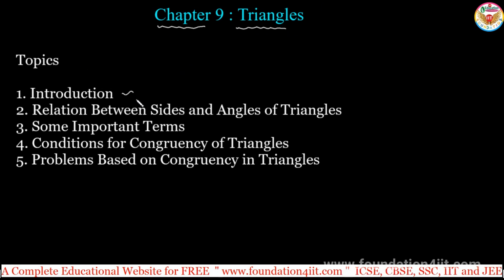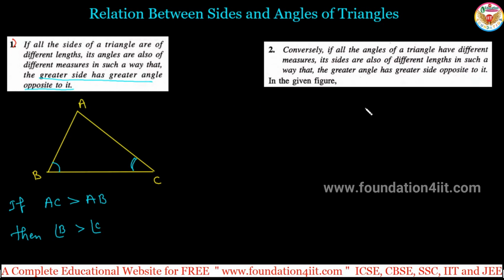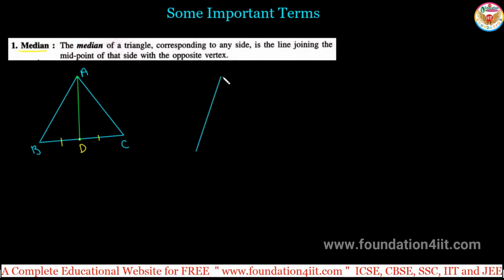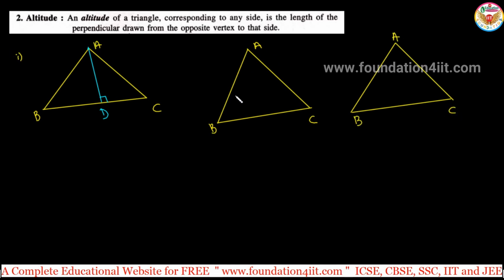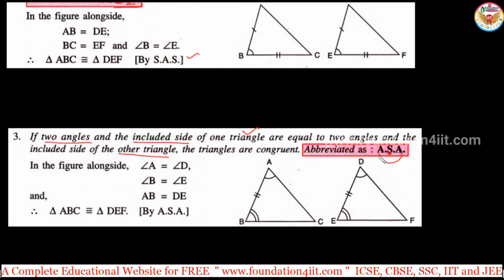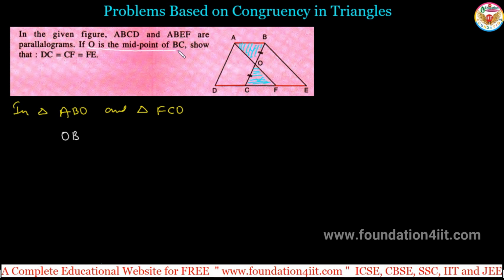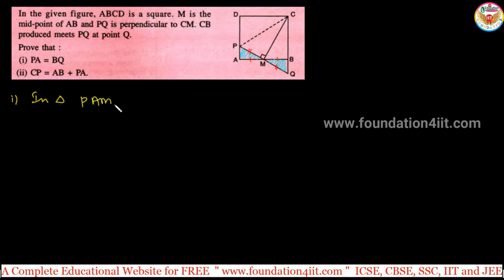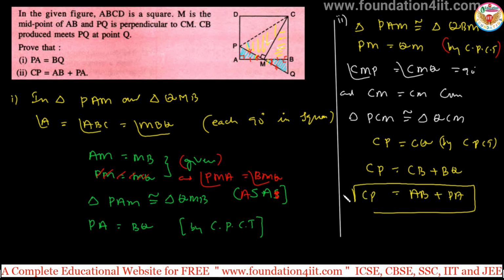Class 9 Maths ICSE || Congruency in Triangles || Chapter : 9 of 28